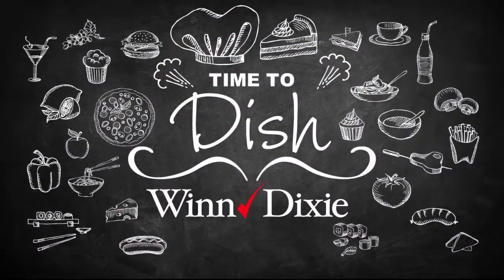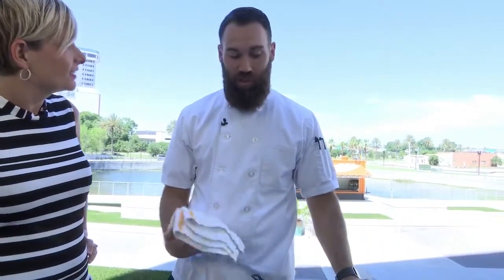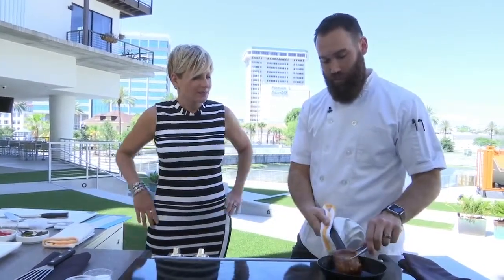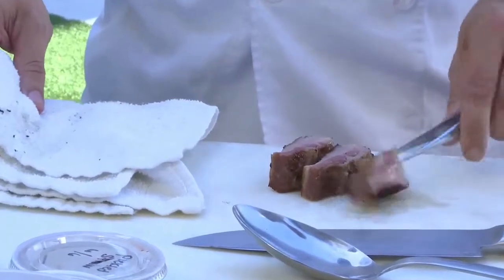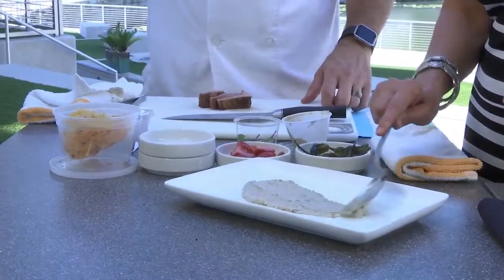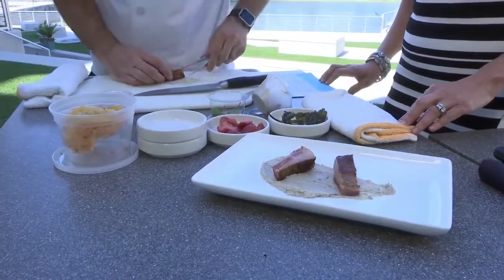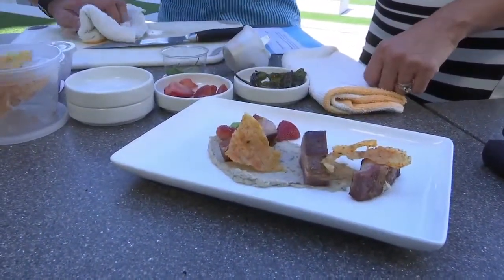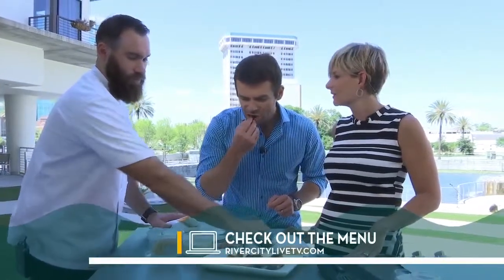Time to Dish: Black Sheep